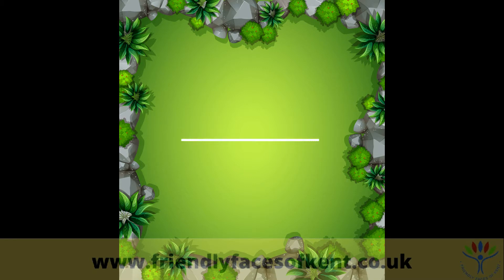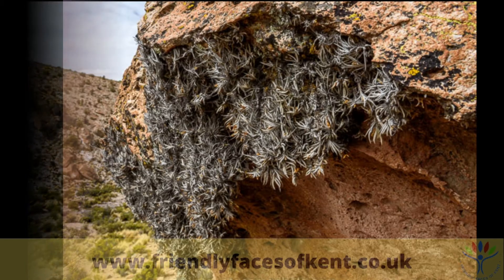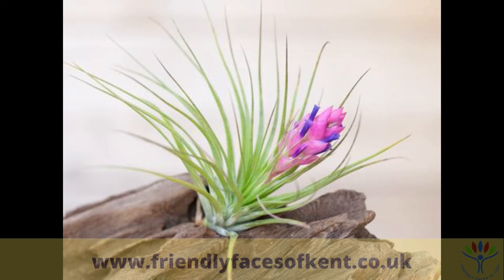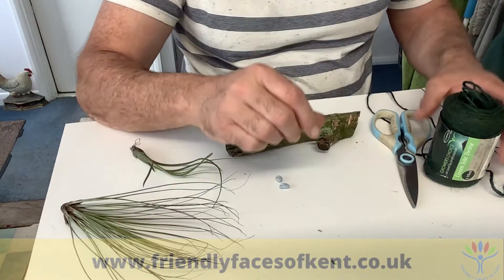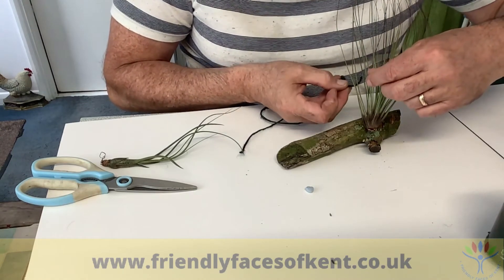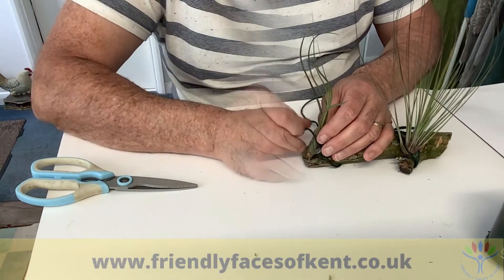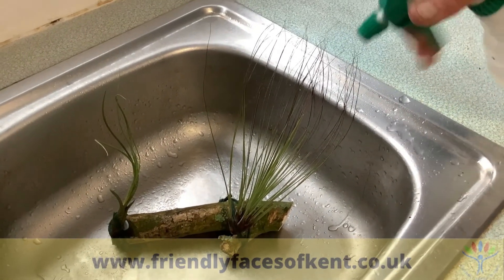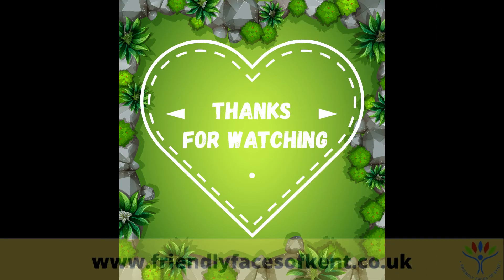Air Plants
Friendly Faces of Kent is a dedicated, welcoming and approachable charity, supporting adults suffering with the effects of loneliness and isolation - we believe that by providing our members with friendship, inclusion, encouragement and an arena to be heard, we will be able to make a vast difference to their lives.

Join our Facebook group for more interactive fun and games, challenges and chat!

Friendly Faces of Kent supports adults through a group centred approach, offering a range of innovative and high quality sessions to promote and encourage our members to reconnect with their wider community. Delivered by professionals, support workers and volunteers, who together have their own experiences of isolation and loneliness.